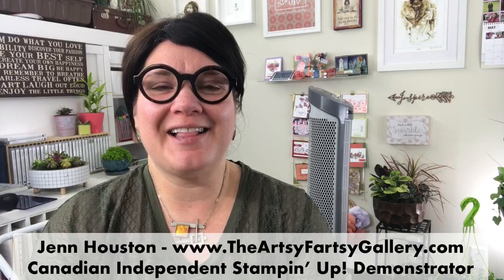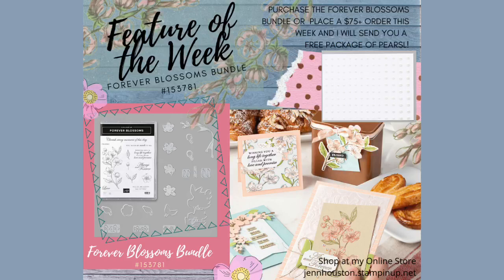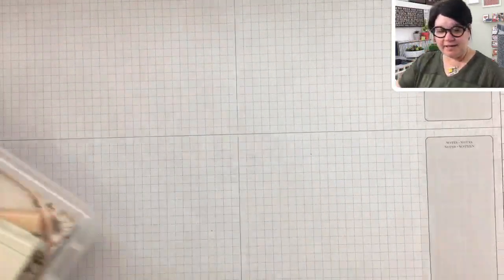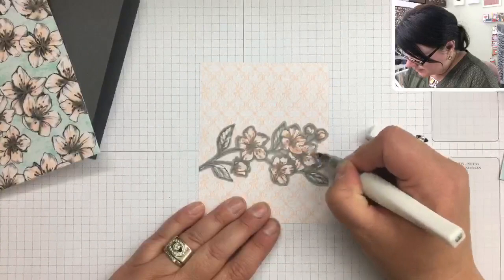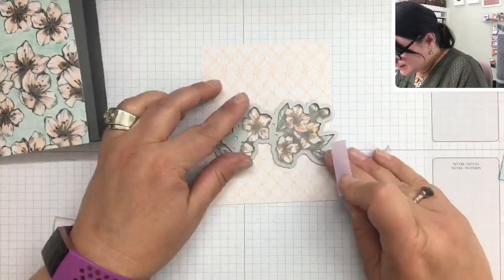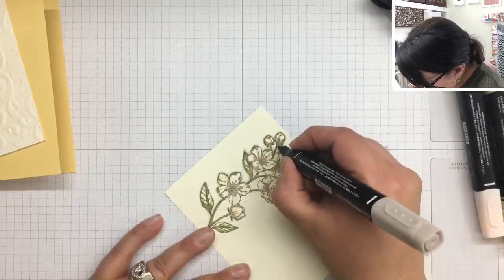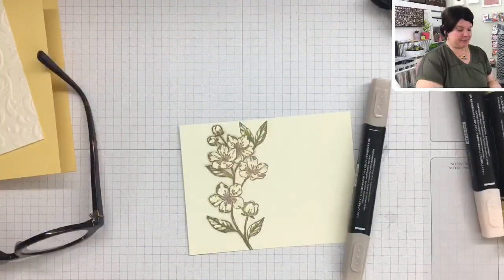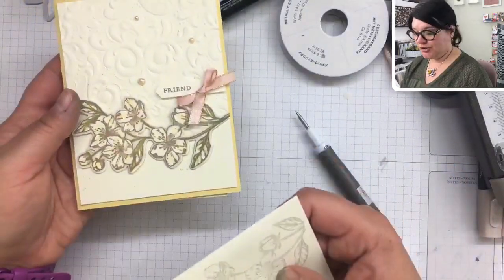Make it Marvelous Monday - Forever Blossoms Bundle (#153781)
I’m excited to work with the Forever Blossoms Bundle this week!

Today’s project is a neat layout idea that works perfectly with this stamp set!

The CARD RECIPES are on my blog.  Click the link to have a look!

Don’t miss out on my deal this week!  Purchase this bundle or place a $75+ order ( before t&s) and I will send you a FREE package of pearls!

Browse my Online Store - jennhouston.stampinup.net
Host Code - EYRAMRST (for orders under $200)